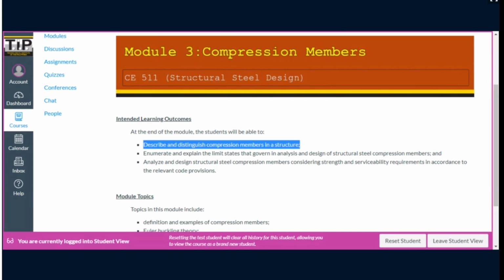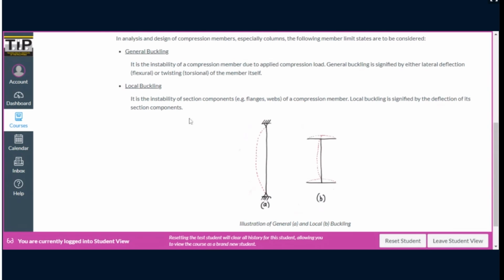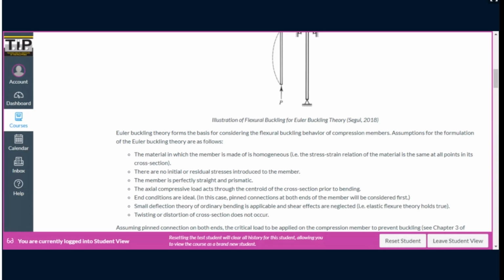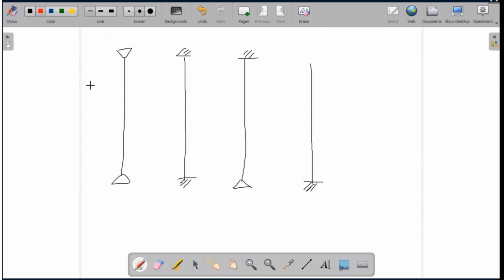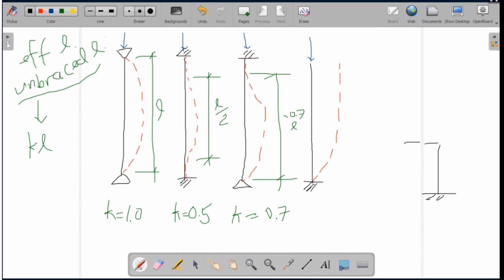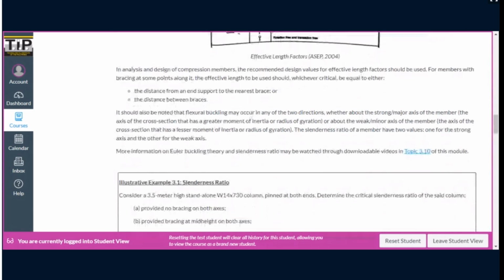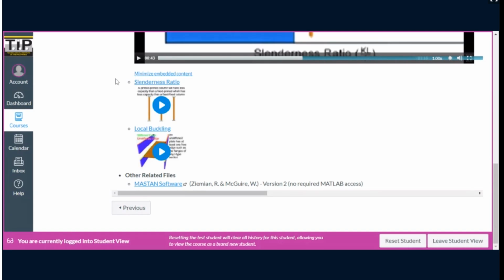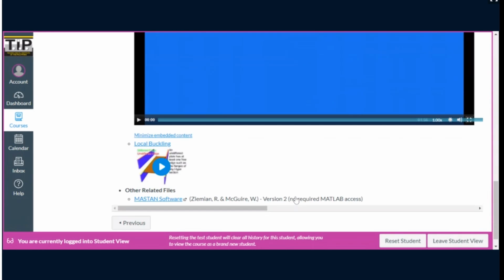CE511 - Module 3 // Compression Members & Euler Buckling // Part 1